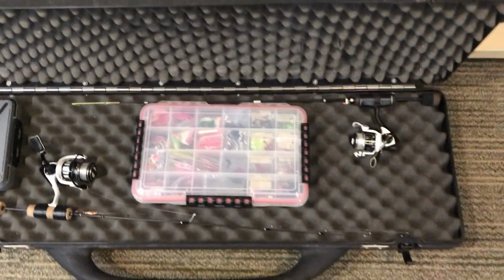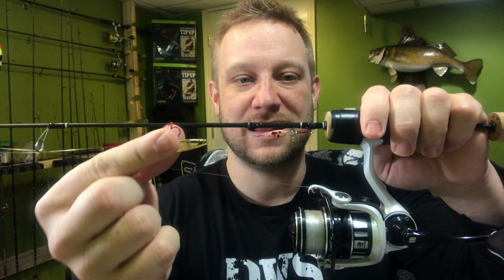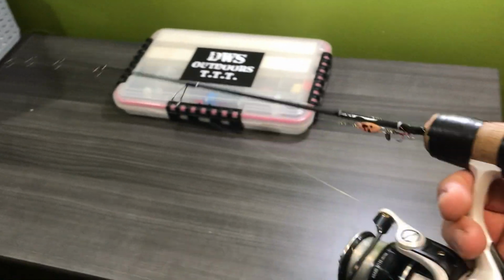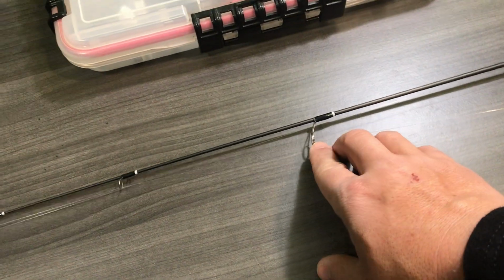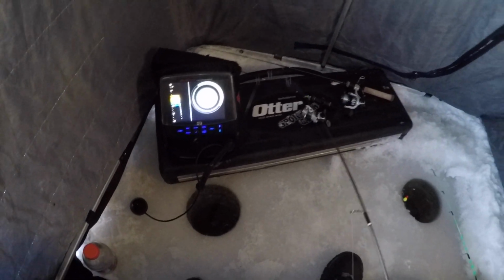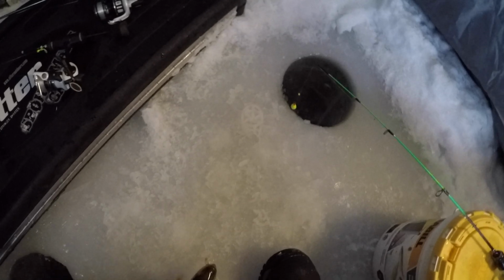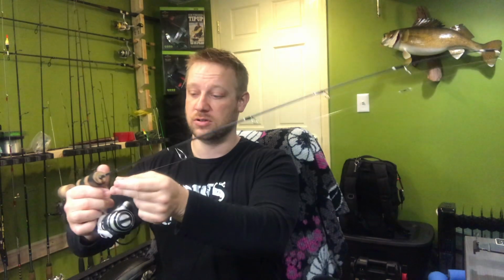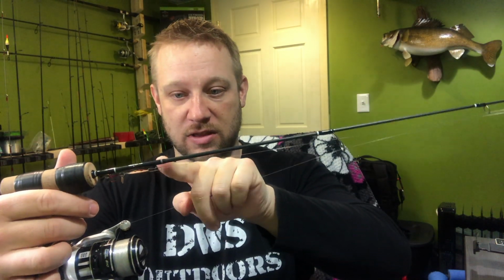Tuned Up Custom Rods - Precision (Ice Fishing Rod Review)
I finally feel like I can put a proper ice fishing rod review together for the Tuned Up Custom Rods Precision!

~My TUCR Precision Setup~
My favorite Spinning Reel
6lb P-Line Floroclear